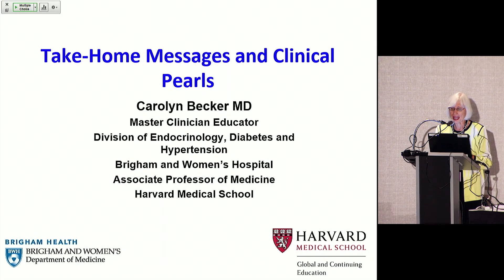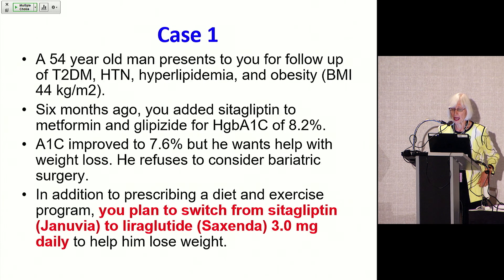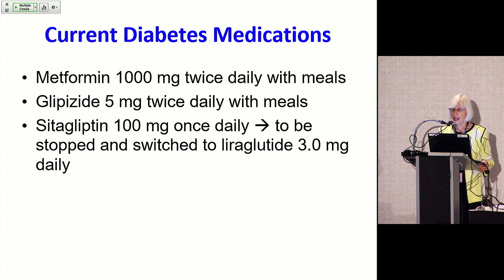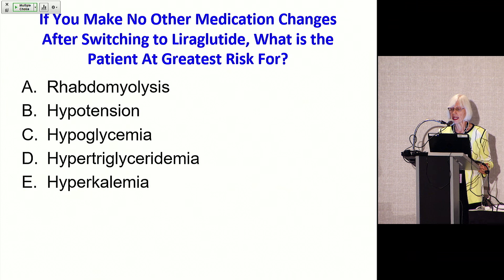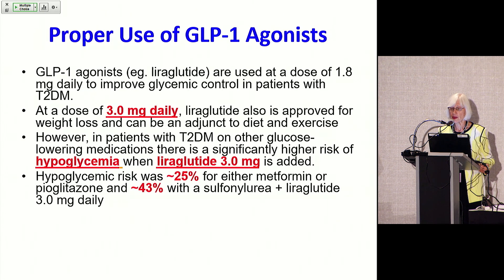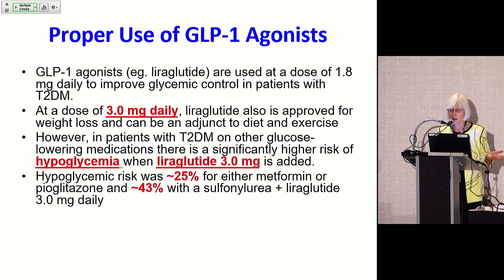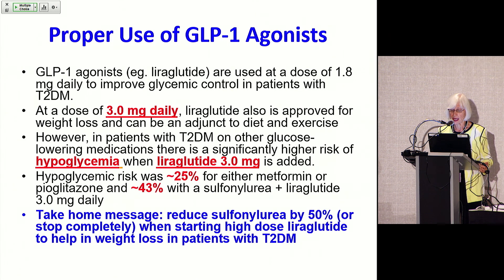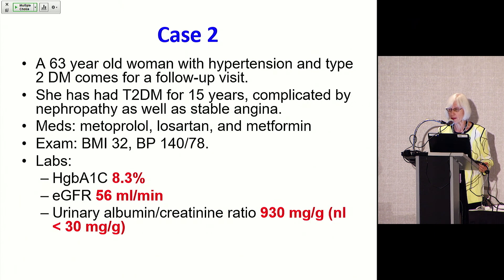Endocrinology: Take-Home Messages and Clinical Pearls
Enjoy this sample lecture, Endocrinology: Take-Home Messages and Clinical Pearls excerpted from the CMEinfo program, 42nd Annual Intensive Review of Internal Medicine. This lecture is presented by Carolyn B. Becker, MD from the Harvard Medical School / Brigham and Women's Hospital

Explore Key Topics

Each year, there are a staggering number of critical updates to learn and incorporate into your internal medicine practice. The 42nd Annual Intensive Review of Internal Medicine synthesizes these updates, presenting them with efficiency and effectiveness in order to help you stay current, ensure optimal outcomes, and prepare for ABIM board exams. This CME program includes 138 lectures by Harvard Medical School's most distinguished clinical faculty, who share insight on key topics like:

- PCSK9 inhibitors for patients with heart disease
- Immunotherapy for cancer
- Treatment of highly resistant infections
- Novel therapies for idiopathic pulmonary fibrosis

Available online or via audio MP3 CDs, the 42nd Annual Intensive Review of Internal Medicine provides a maximum of 84.25 AMA PRA Category 1 Credits ™ and 84.25 ABIM MOC points. Get access to unbiased, evidence-based content and case-based reviews so you can expand your knowledge and incorporate the latest guidelines into your daily practice.